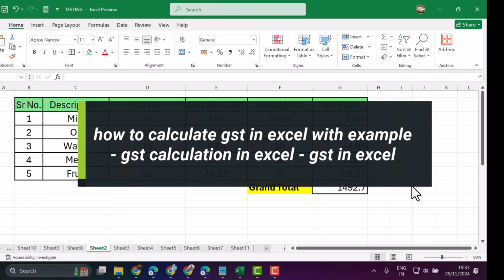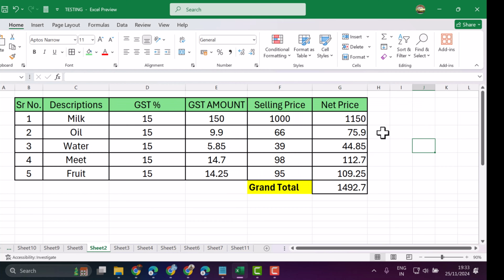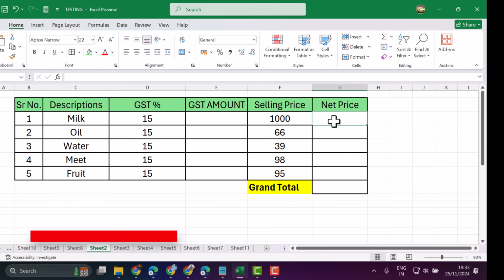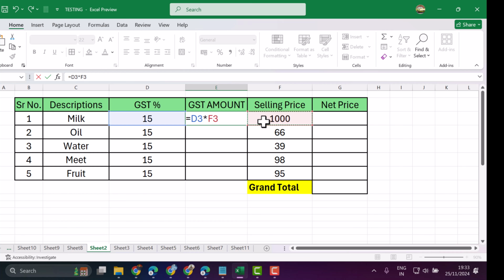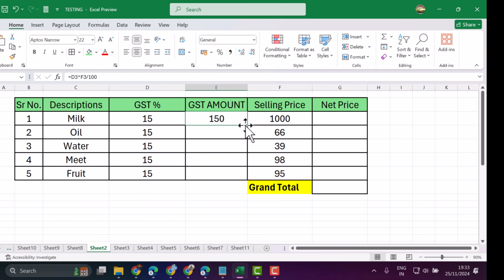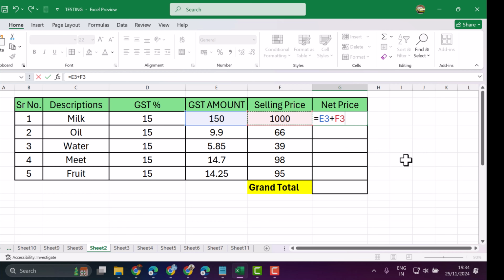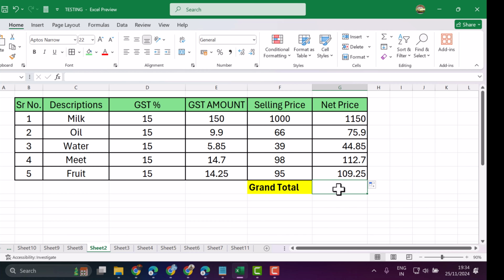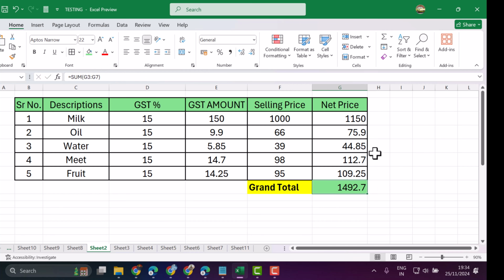how to calculate gst in excel with example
Learn how to calculate GST in Excel with an easy-to-follow example in this tutorial video. Master the art of GST calculations with Excel today!